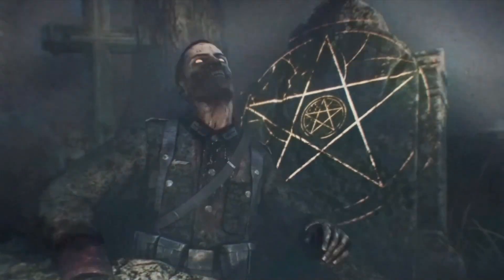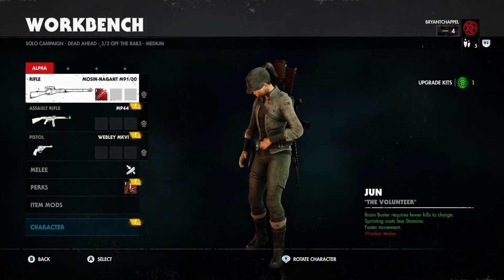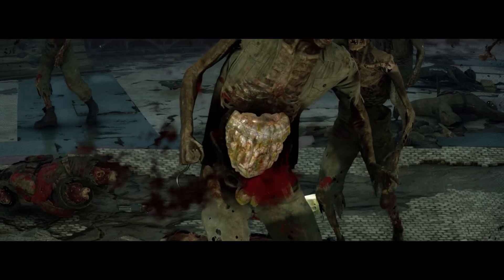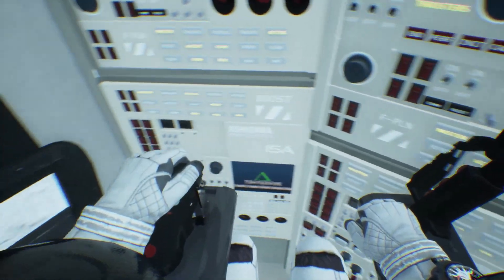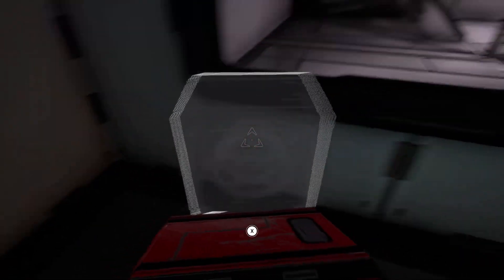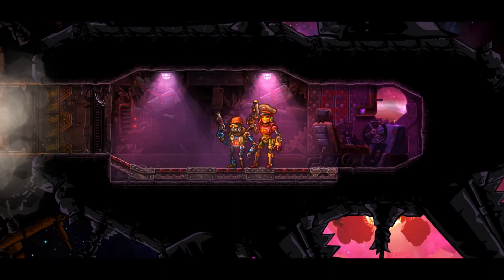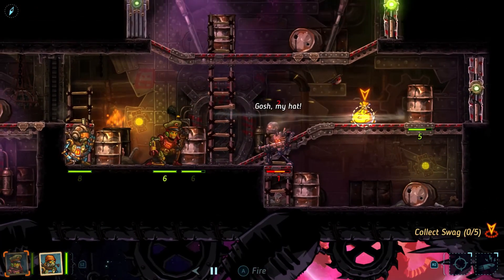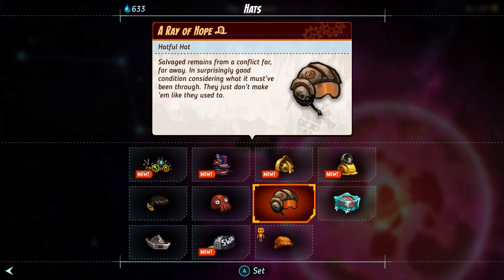Stadia PRO Lineup for May 2020 - The Backlog Deep Dive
This May Stadia Pro members will get another round of free video games! So we dive into the three games that have been added to the Stadia Pro lineup.